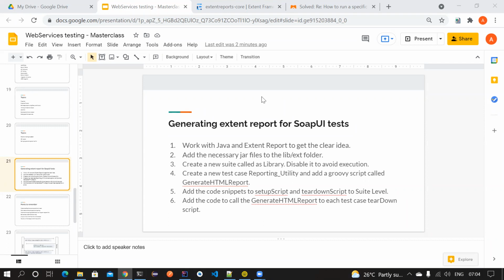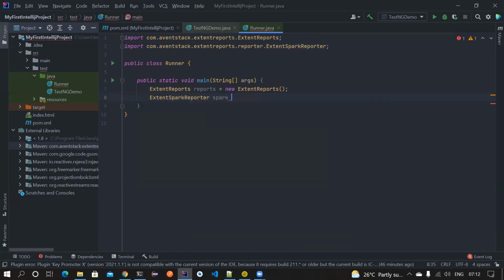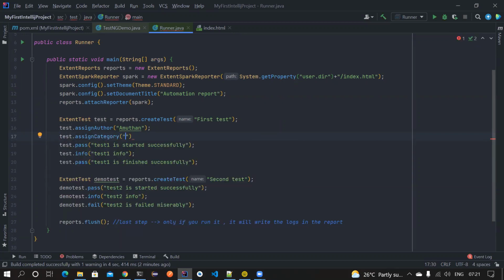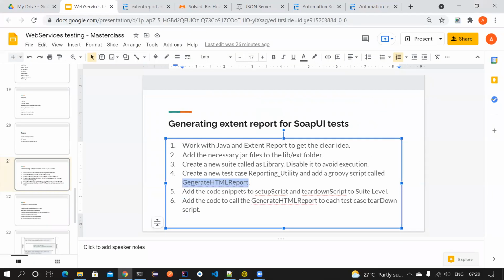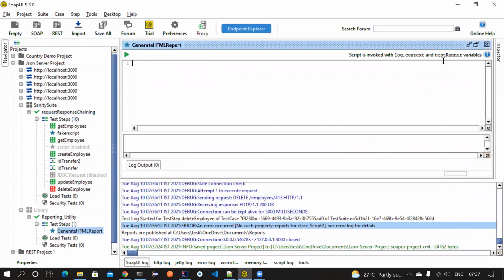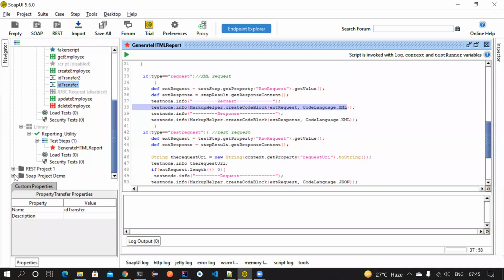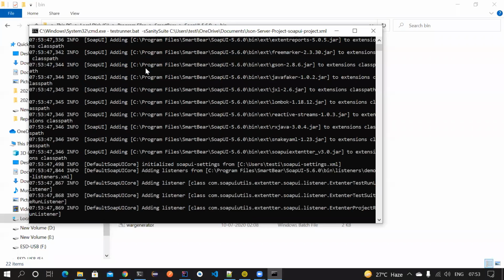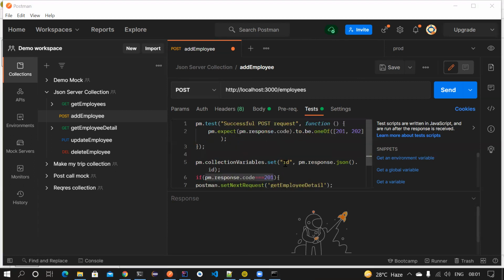Part 9 | Creating HTML Reports in SoapUI using Extent Reports | Reporting for SoapUI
In this video, we will see how to create a beautiful test automation html report using Extent Reports